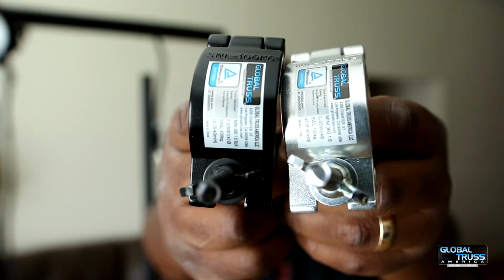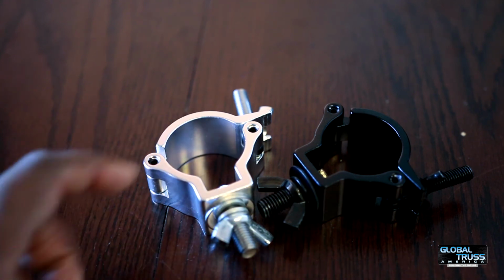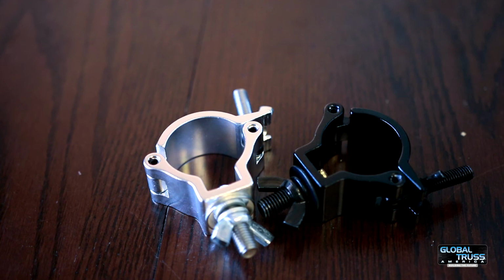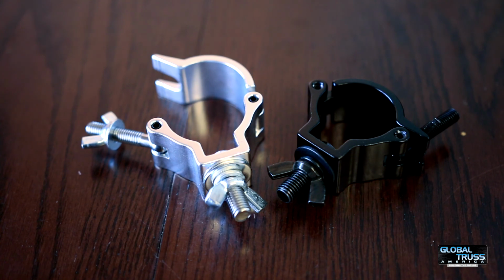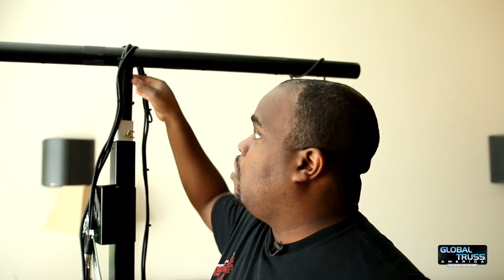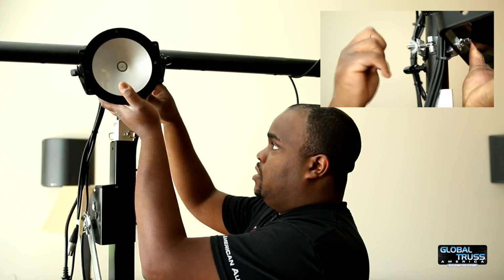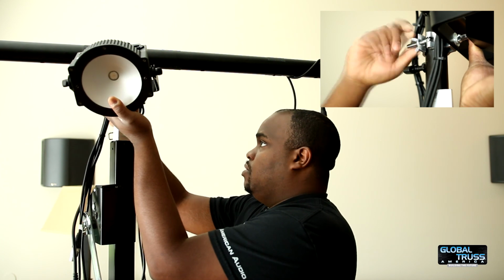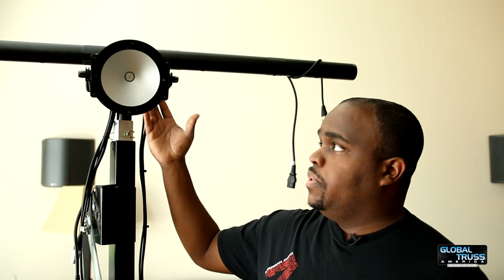Global Truss Mini 360 1.5 Clamp